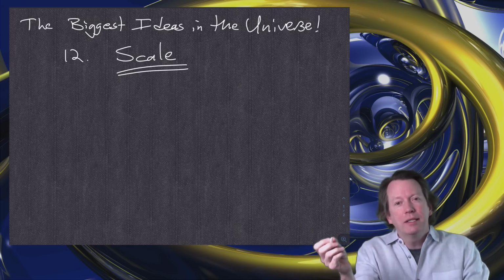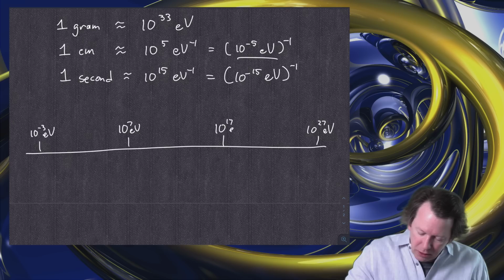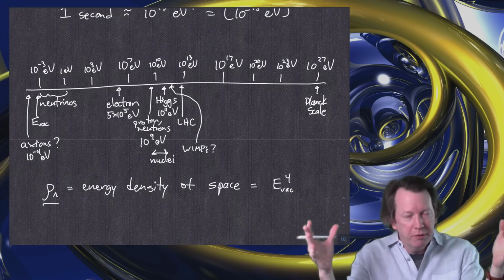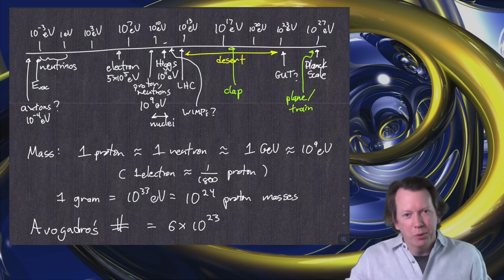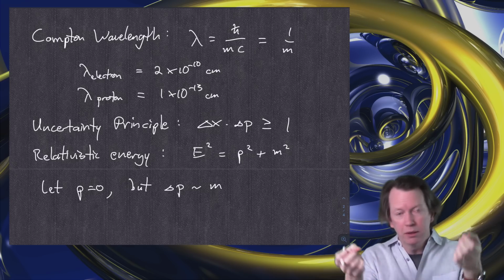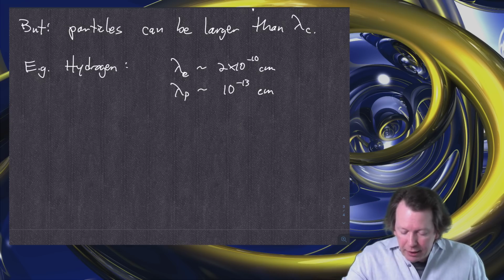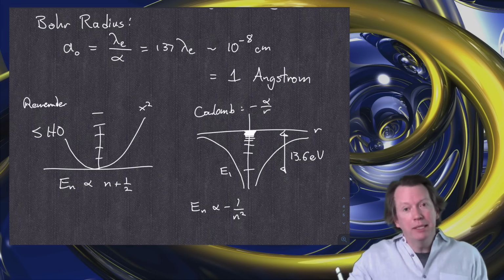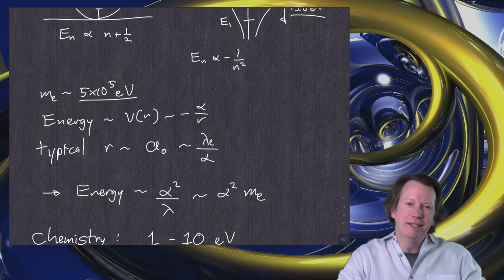The Biggest Ideas in the Universe | 12. Scale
The Biggest Ideas in the Universe is a series of videos where I talk informally about some of the fundamental concepts that help us understand our natural world. Exceedingly casual, not overly polished, and meant for absolutely everybody.

This is Idea #12, "Scale." For something more down-to-Earth than the last couple of lectures, we think about why things have the size they do. This is a rich topic so we don't get very far into it, we'll have to return later!